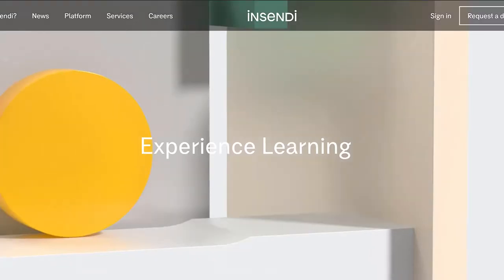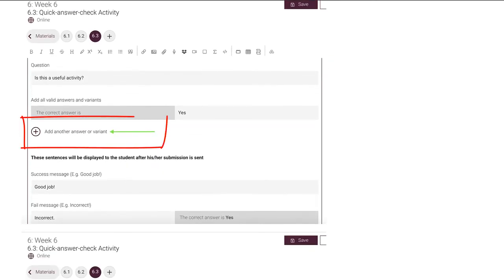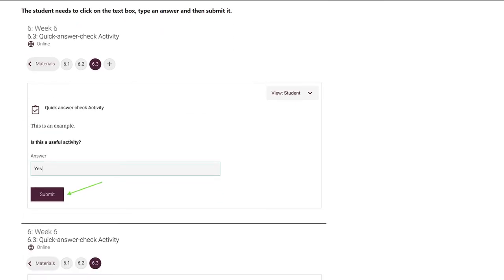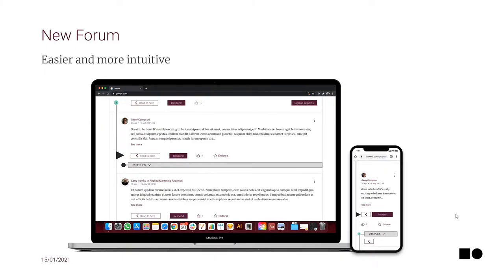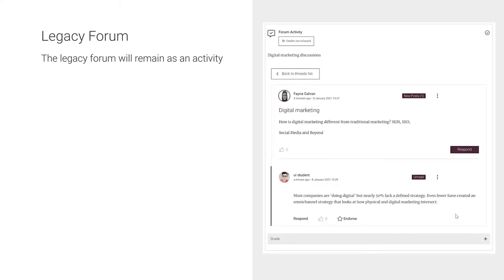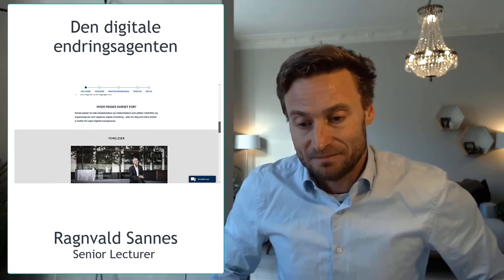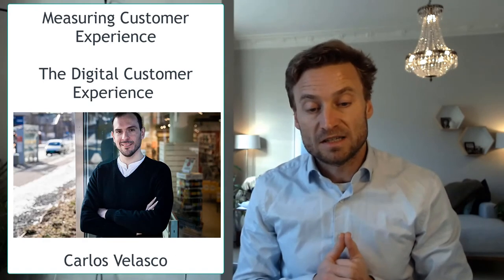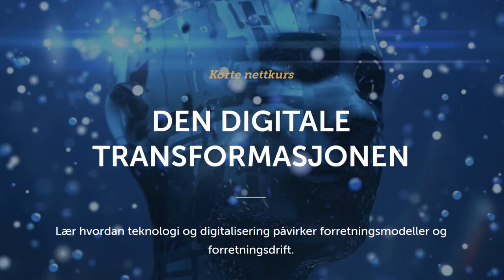Insendi Monthly Roundup - February 2021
Monthly roundup of new courses and platform updates on Insendi at BI Norwegian Business School, by Martin Henrik Andresen